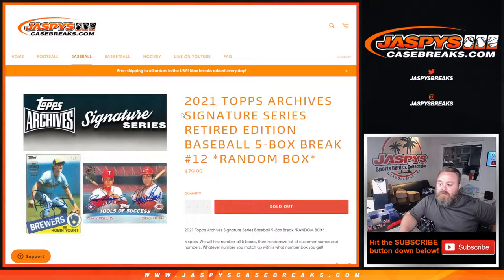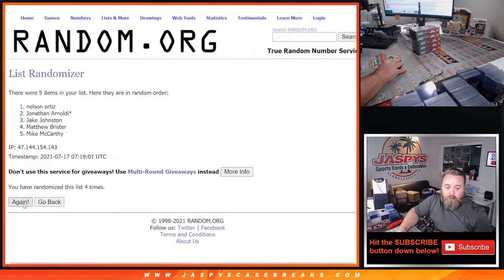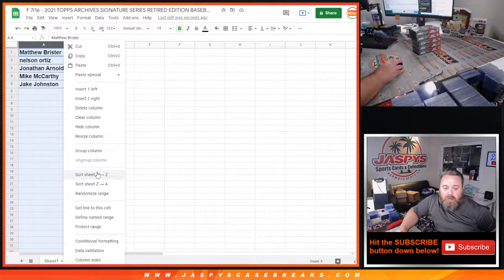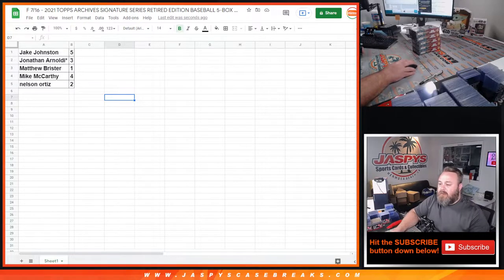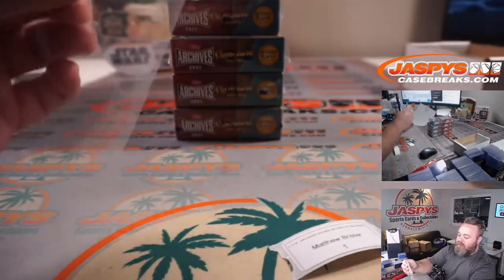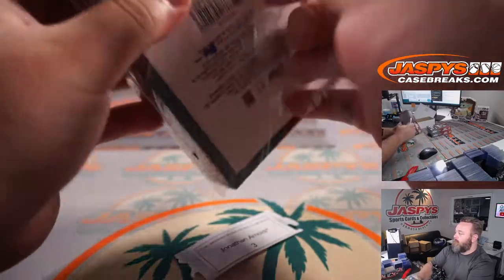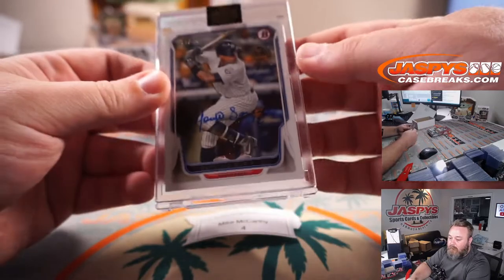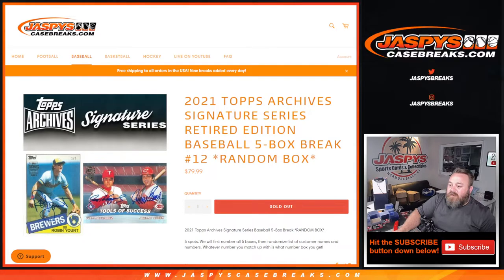F 7/16 - 2021 TOPPS ARCHIVES SIGNATURE SERIES RETIRED EDITION BASEBALL 5-BOX BREAK #12 *RANDOM BOX*